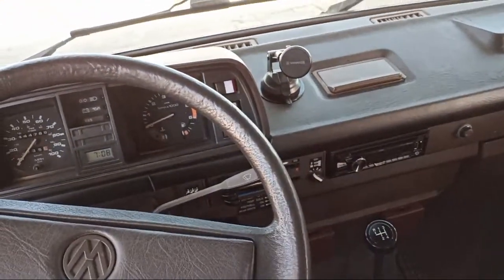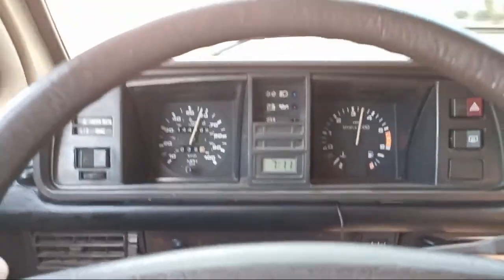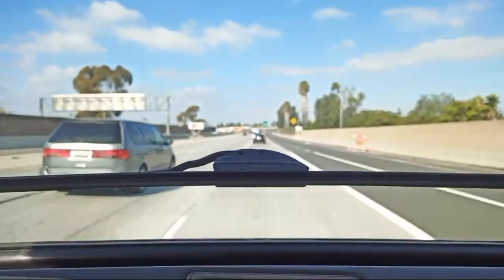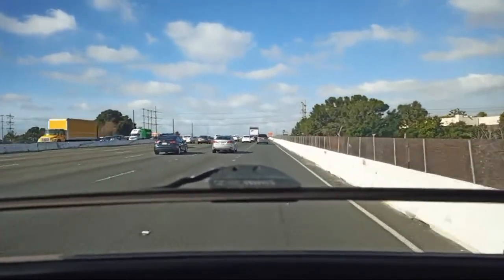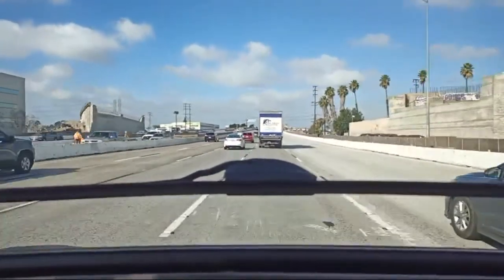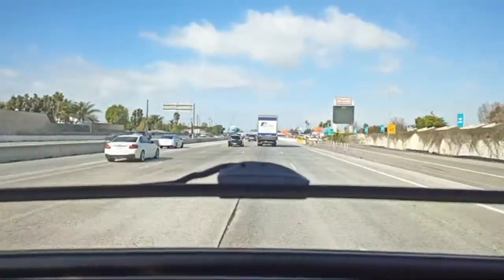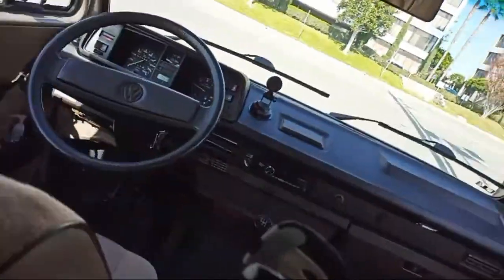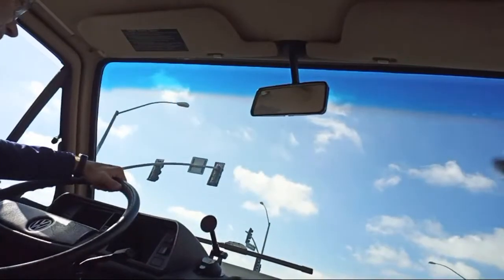Live: Driving On Freeway With New Engine